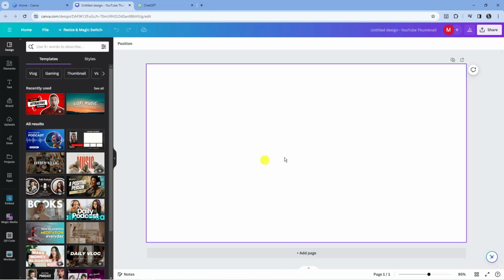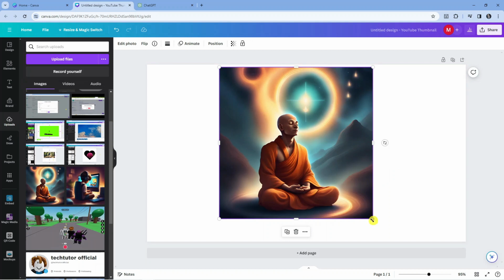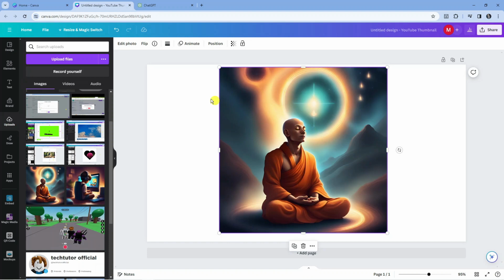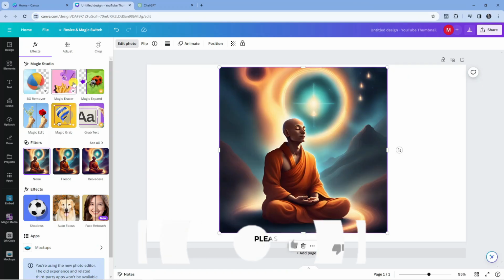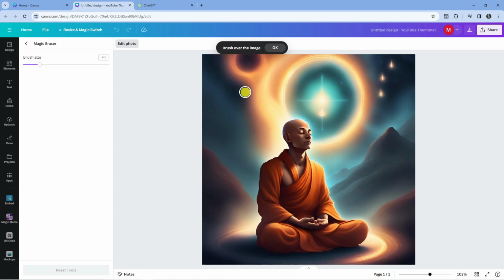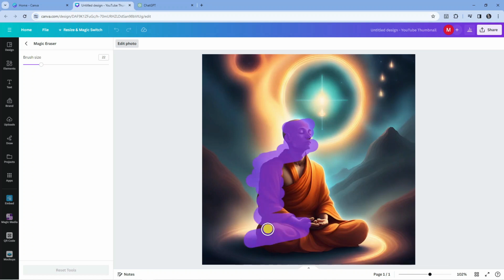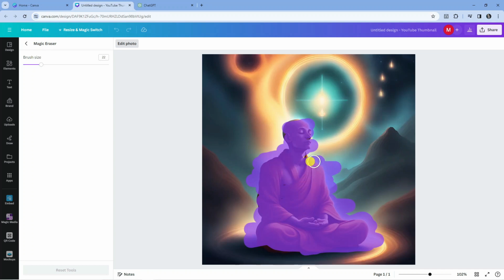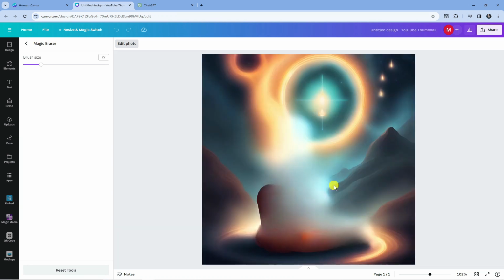How To Use Magic Eraser In Canva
In this tutorial, learn how to use the Magic Eraser tool in Canva to easily remove backgrounds and create stunning designs. Watch step-by-step instructions and tips to make your designs pop! Don't miss out on this powerful feature - start creating magic today!

 ✨Recommended VPN: ✨

Thanks!